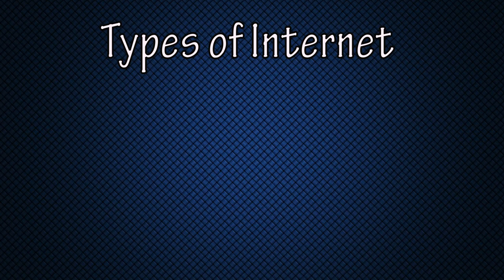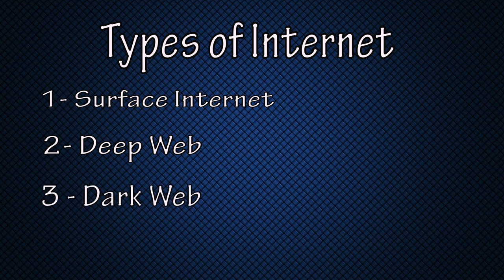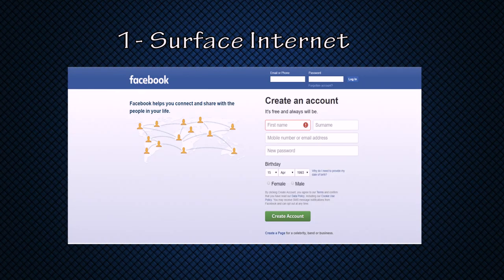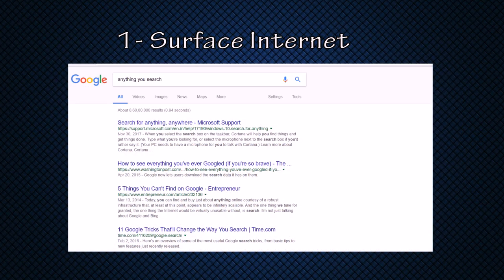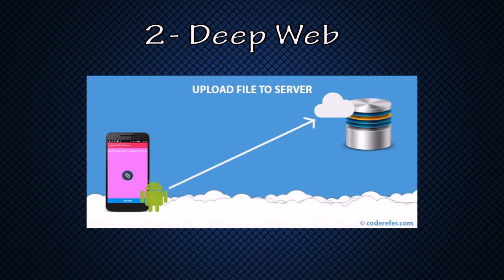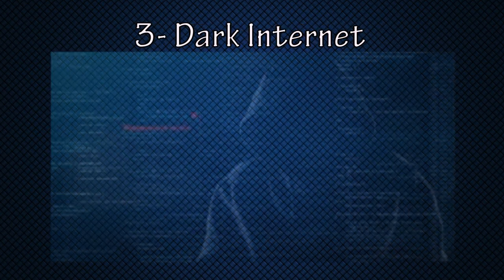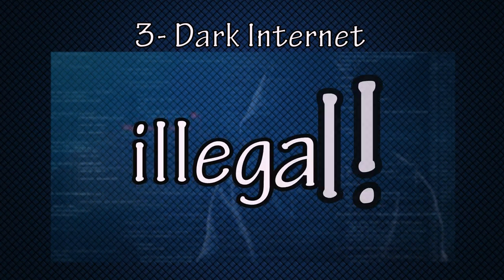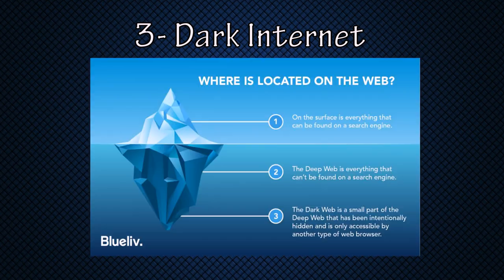Hidden Internet | Deep web and Dark web | Explained in easy words by Amanpreet | Funista | BBSBEC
Everyday we are using the internet but don’t know about the types of Internet So, this video explains the basic fundamentals of deep web and dark web along with the concept of Surface internet.